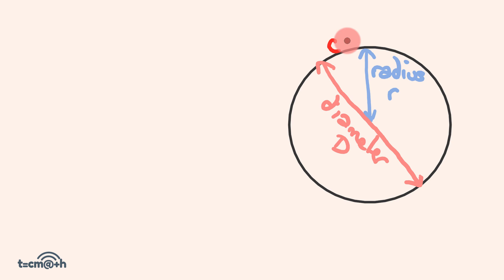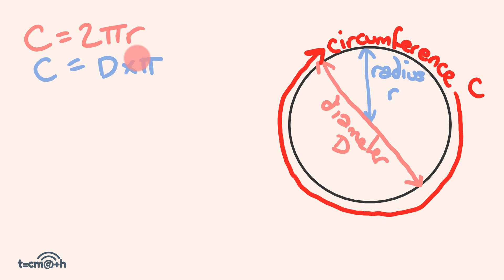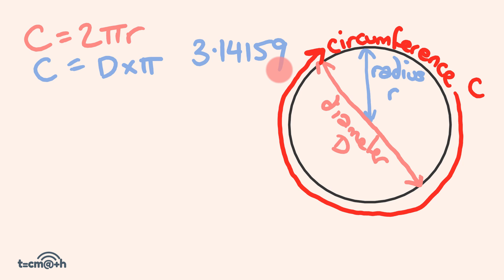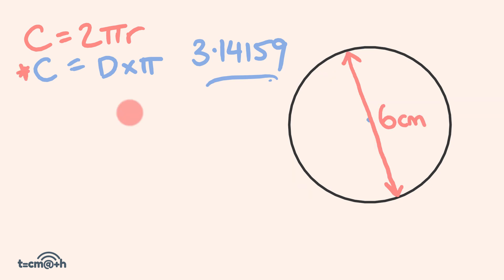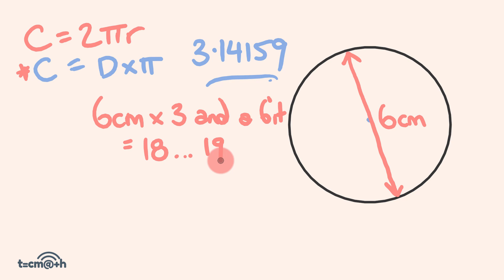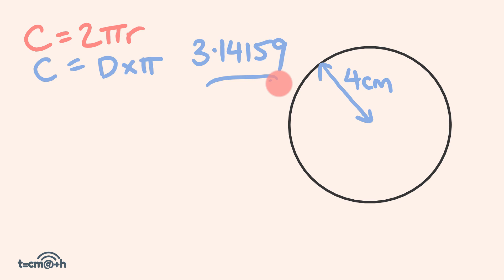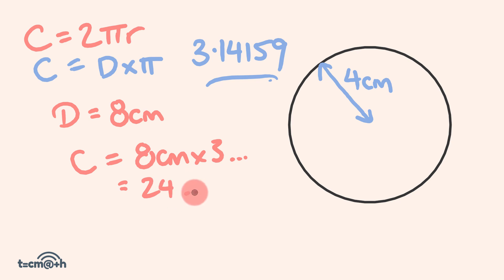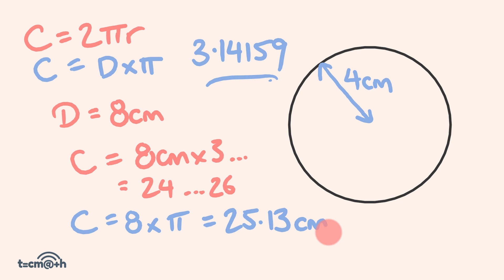Circumference of a circle - math lesson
The circumference of a circle (also called the perimeter of a circle) is easy to work out - because you just multiply the diameter by pi!